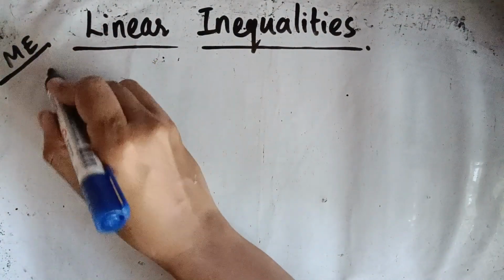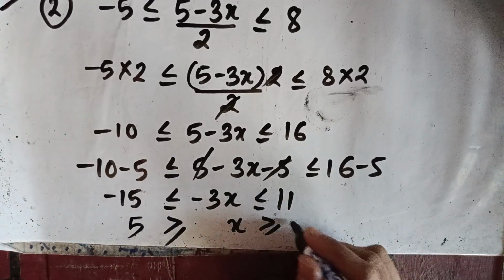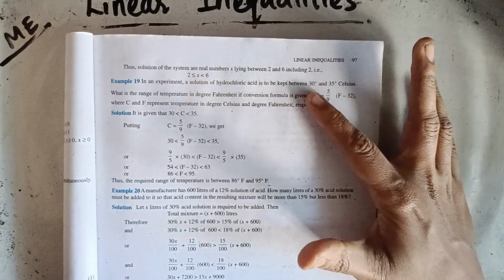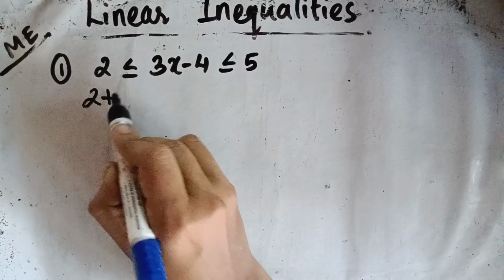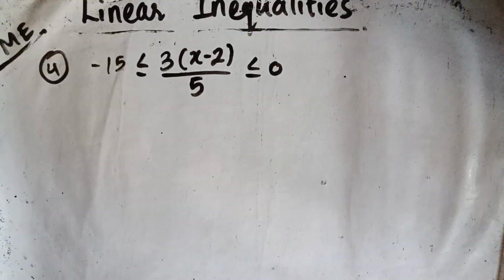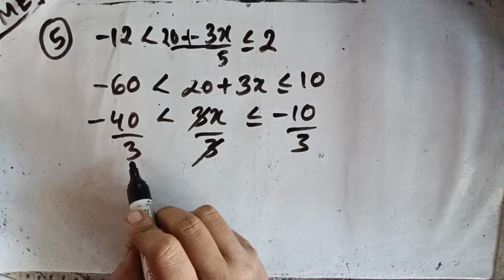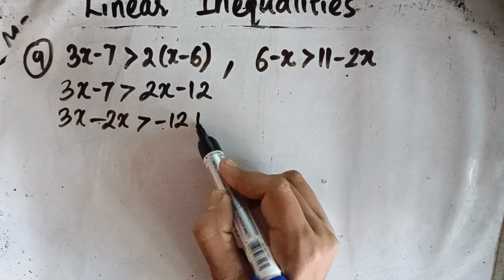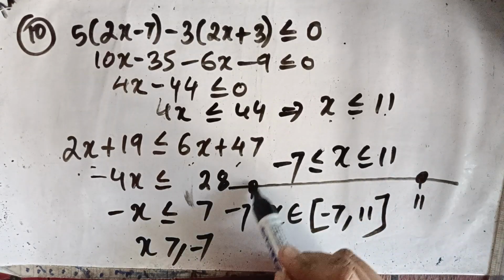STD XI Maths/Linear Inequalities/miscellaneous examples and exercise /cbse+ncert/(English)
Topic: Linear Inequalities
Subtopic: Miscellaneous examples and exercise